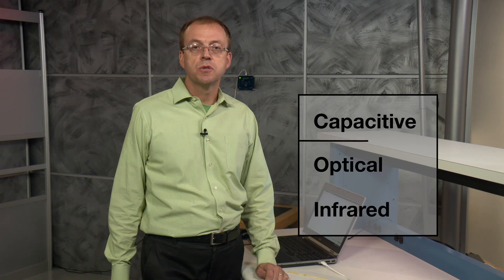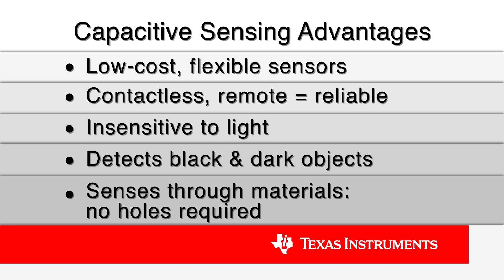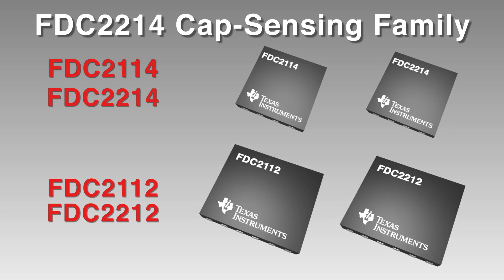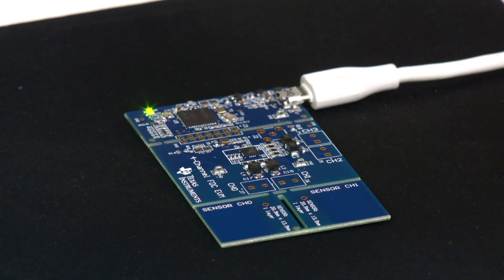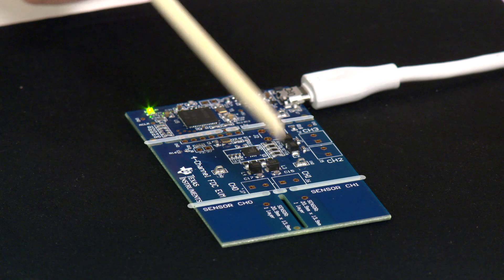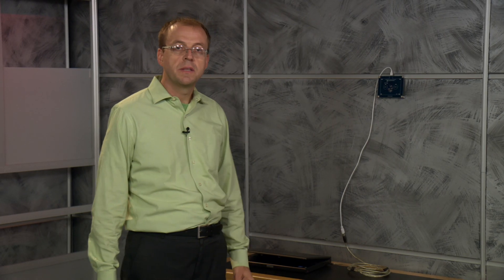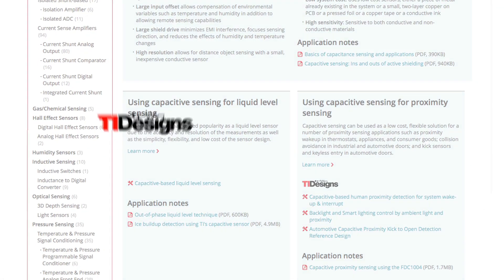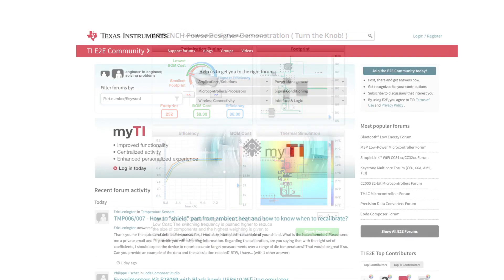TI revolutionizes capacitive sensing: World’s first noise-immune capacitive sensing solution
Learn more about capacitive sensing

Maurizio shows us the advantages of capacitive sensing over traditional
optical and infrared sensors. The FDC2214’s noise-immune architecture
allows you to desi